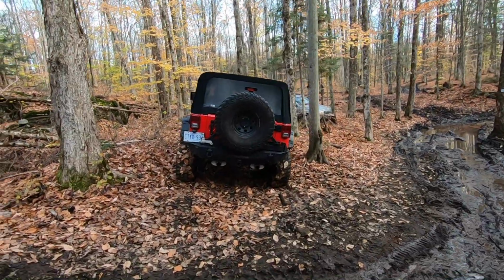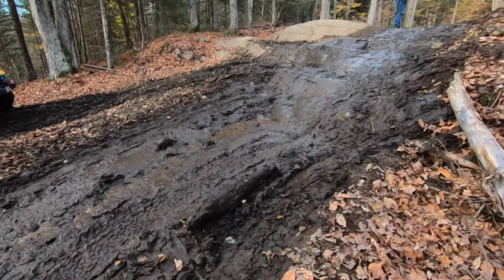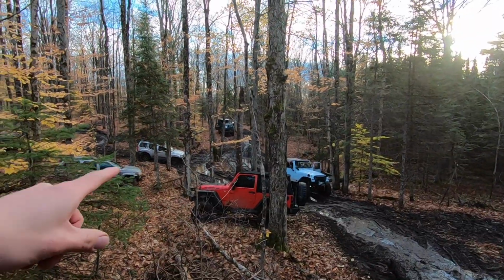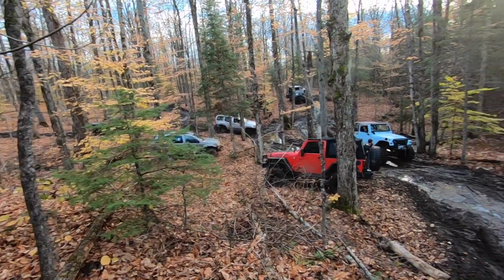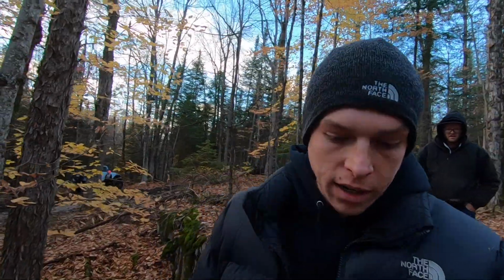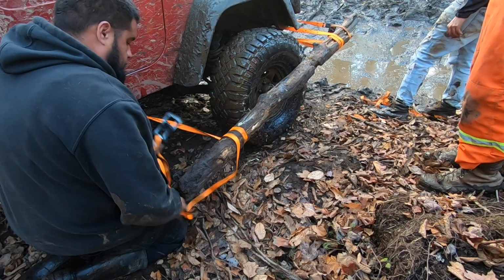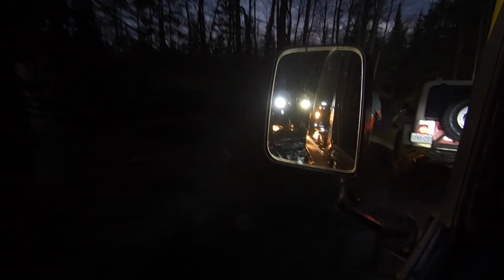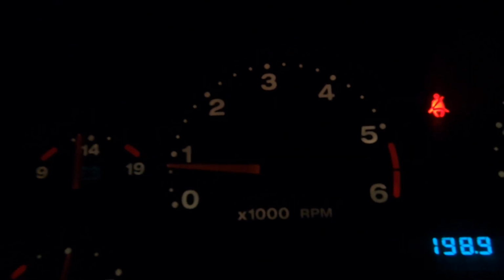We Broke 3 Jeeps In One Day At Ray's Place Off Road Park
We broke 3 jeeps in one day at Ray's Place Off Road Park. Everyone got off the trail safe and in the end it was a great time. Hope you enjoy the vlog!

Things I use on my TJ:

Custom Third Brakelight
Teraflex Rear Tire Extender
Tire Carrier Bump Stops
Portable Air Pump (Up to 33 inch tires)
3/8” 20,000LBS Synthetic Winch Line (With Abrasion Sleeve)
3/8” 20,000LBS Synthetic Winch Line
Warn Hawse Fairlead
1/2” 38,000LBS Soft Shackles
30,000LBS+ Tree Saver Strap
30,000LBS+ Tow Strap & Tree Saver
LED Rock Lights
180W LED Wiring Harness

Camera Gear:

64GB MicroSD
58 Piece GoPro Accessories Kit
Wind Shield
10 Pack Wind Covers

SV650 Mods and Parts:

Billet Bar-end Mirrors